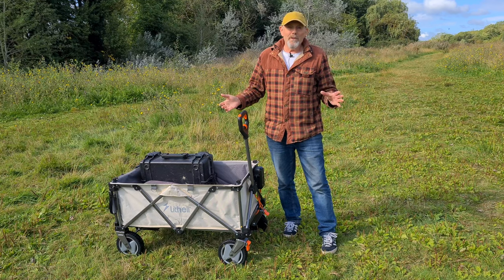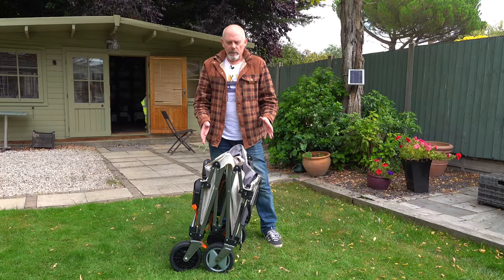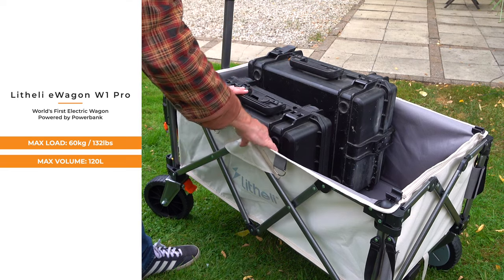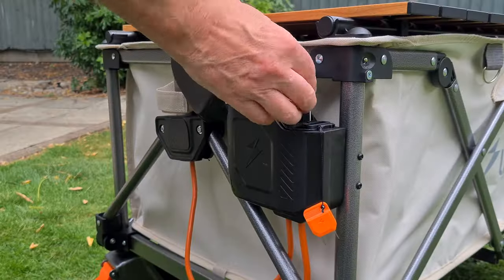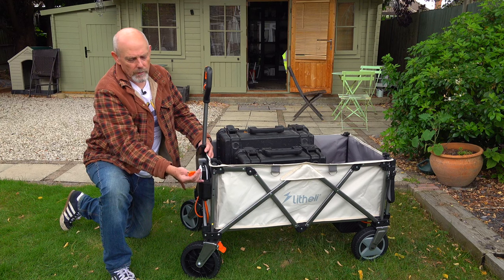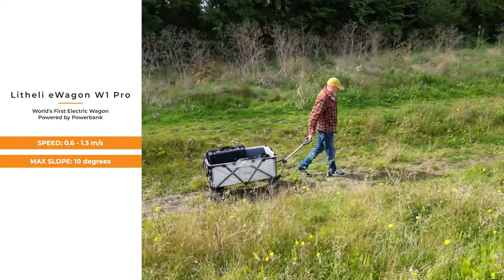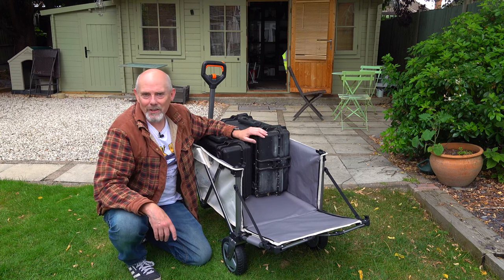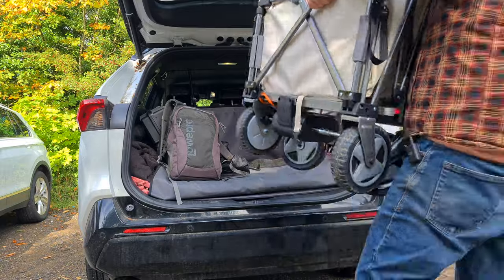Litheli eWagon W1 Pro - World's First Battery Powered Electric Folding Wagon Cart Trolley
Welcome to my review of the Litheli eWagon W1 Pro, the groundbreaking electric trolley that's reshaping convenience and sustainability in the world of outdoor adventure. In this review, I'll dive into the remarkable features of the world's first electric wagon powered by a power bank.

Designed with a keen focus on RV travel, camping and outdoor activities, the Litheli eWagon W1 Pro offers a unique solution for enthusiasts who demand precision in the equipment they carry. Whether it's a canopy, single roll table, camping lights, camper, oven, coffee machine, or a small refrigerator, this electric wagon caters to a diverse range of equipment, acknowledging the higher power consumption needs that come with such a variety. From its innovative design to its ability to effortlessly carry up to 60kg loads, this electric trolley is redefining how we approach travel and outdoor activities.

Whether you're a seasoned traveler seeking a reliable power source or an adventurer with specific equipment needs, the Litheli eWagon W1 Pro is here to transform your experience. Get ready to witness a new era of versatile and eco-conscious travel – this is a review you won't want to miss.

Earn 10% cash back for helping spread the word!

00:00 Welcome the the Litheli eWagon W1 Pro
00:18 Using the eWagon
01:44 Unfolding and getting ready for use
02:06 Construction and build quality
02:30 Internal space and load capacity
03:08 Wheels and brakes
03:36 Motor and battery and range
04:21 Safety features
05:17 Starting procedure
06:17 Stopping procedure
07:06 Operating speeds
07:35 Drop down additional load panel
08:00 Accessories and table top
09:20 Folding the trolley and packing away
10:03 Summary, pricing and availability